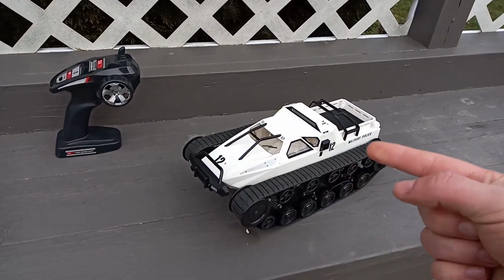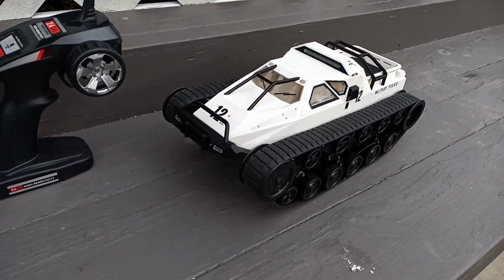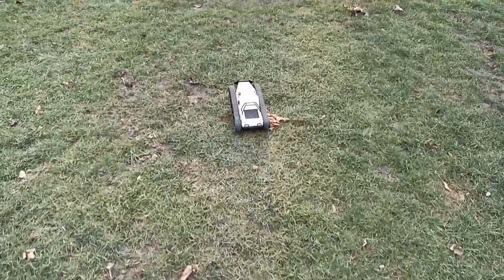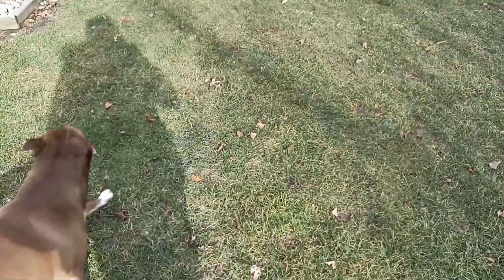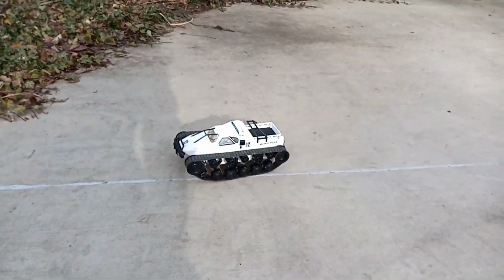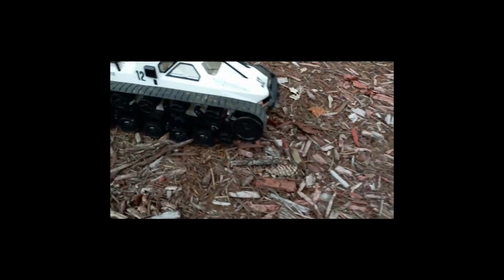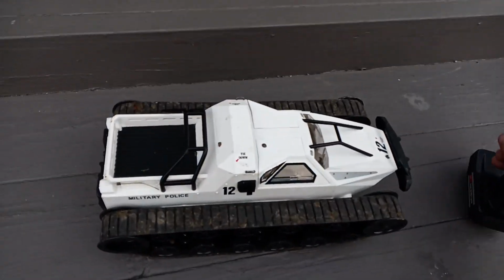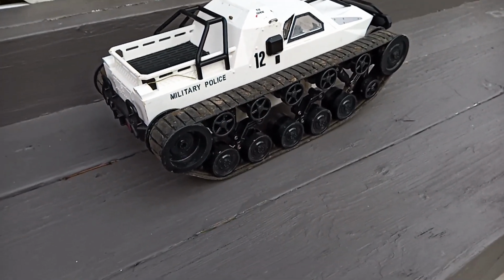1/12 Scale RC Ripsaw! Is it any good???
In this episode, We take a look at the WLToys/ GoolRC 1/12 scale Ripsaw Tank! Is it woth your money, or is it cheap Chineese JUNK?